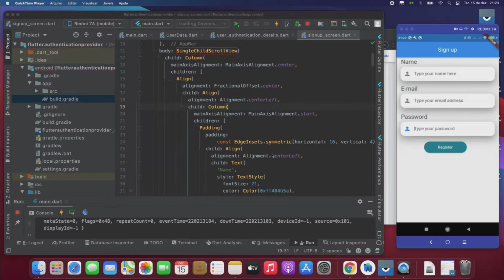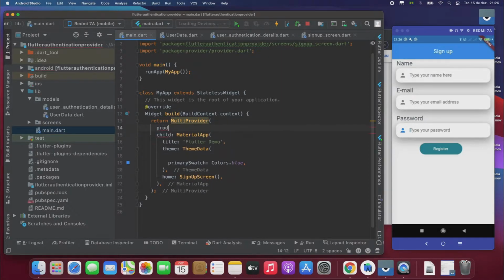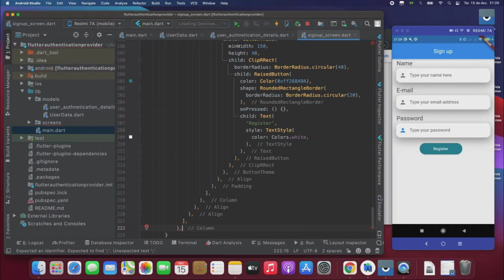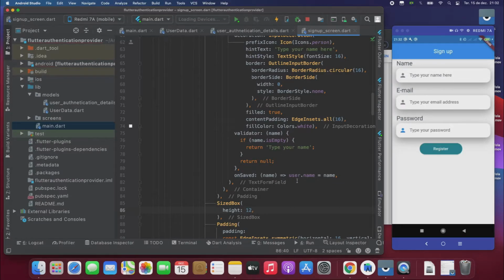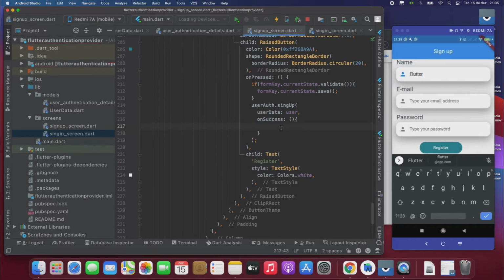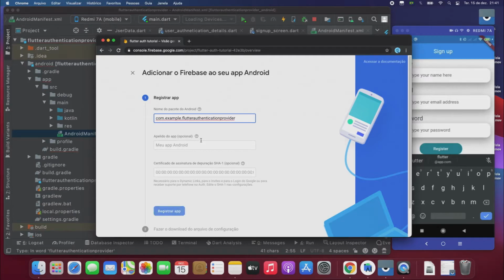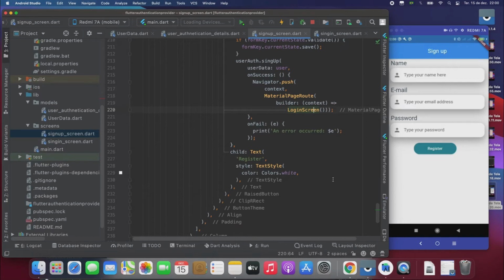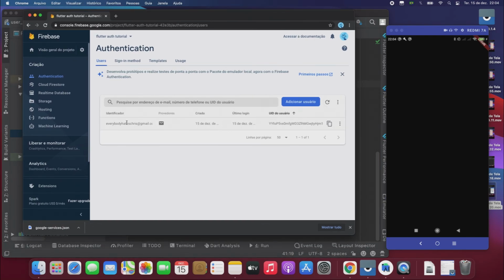Sign up with Firebase using Provider - Flutter Authentication - PART 3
In this tutorial I am going to teach you how to use Firebase Authentication with Flutter using provider. This is the part 3.